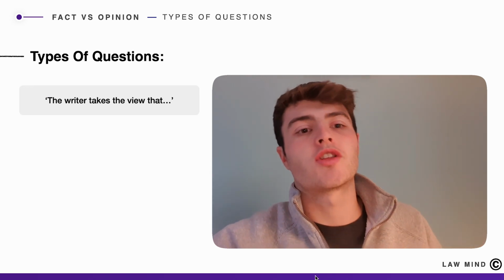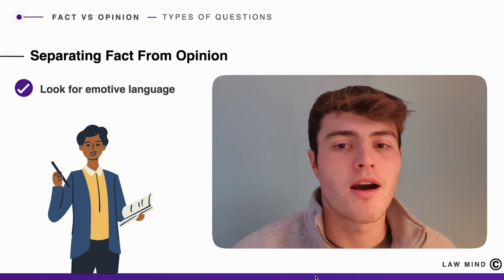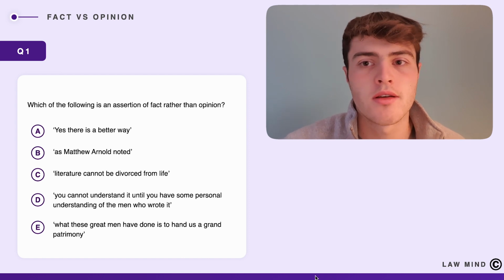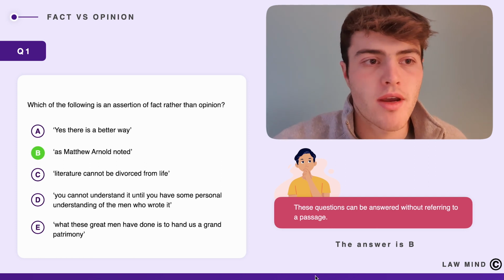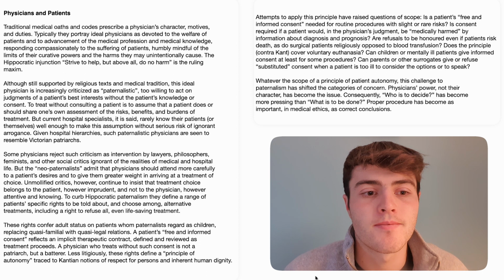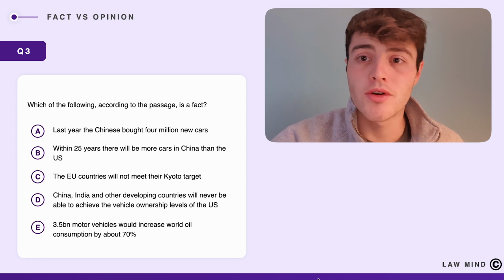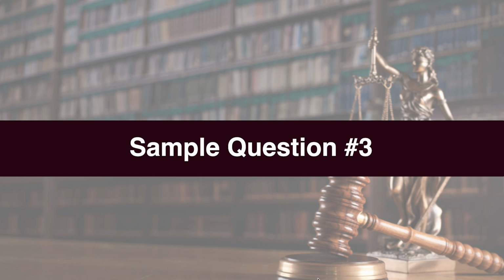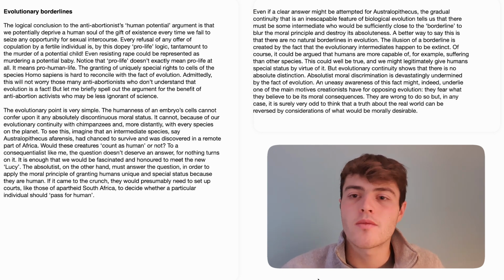LNAT Online Course